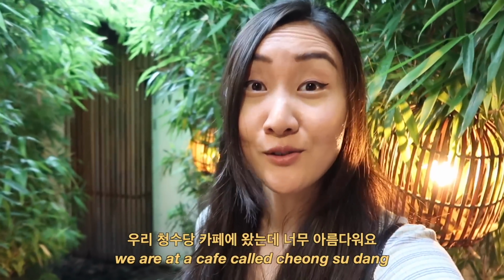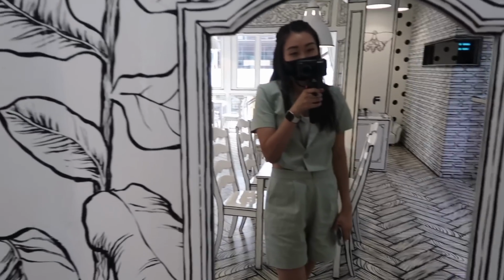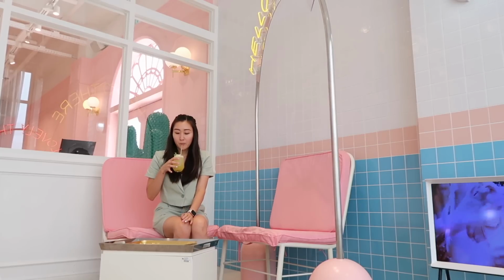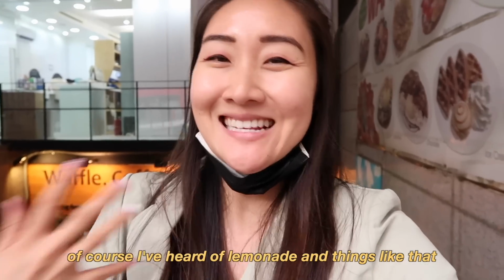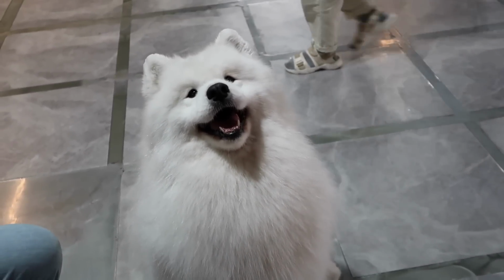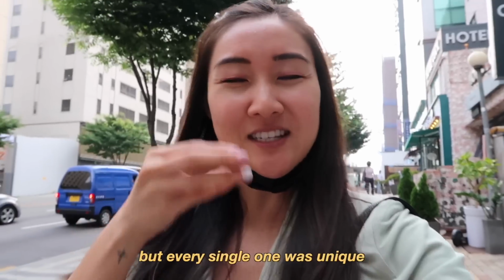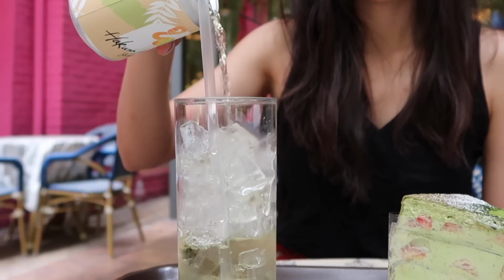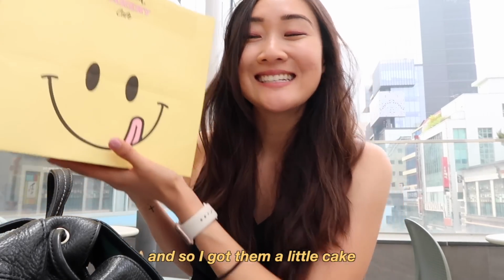Korea Travel Vlog: Cafe Hopping in Seoul vlog 🌸 ikseon-dong hanok village, mapo-gu, gangnam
I went cafe hopping in seoul! I first went cafe hopping in ikseondong which is also known as ikseon dong hanok village :) my cafe hopping vlog (브이로그) has all of the Instagram cafes in seoul where many people like to take pictures. Cafes in Korea are so cute and Seoul cafes are unlike any other cafes I've seen in America. I loved cafe hopping and looking at so many different cafes in Korea. Follow me around as I show you some cafe hopping in Seoul ~

In Korea, all of the navigation apps (I recommend Kakao Map over Naver Map), and Kakao Taxi for calling a Taxi, require you to put the address in Korean. I first put the English pronunciation of the address but that doesn't work in Korea!

☆Cafe Yeonnam-dong 239-20: 서울특별시 마포구 성미산로 161-10 카페 1.5층
☆Stylenanda Pink Hotel Pool (hongdae) [11AM - 11PM]: 서울특별시 마포구 서교동 335-21
☆Thanks nature cafe: 10 Hongik-ro, Mapo-gu, Seoul, South Korea
서울특별시 마포구 홍익로 10
☆Gyeol’s House Cafe: 서울특별시 마포구 와우산로17길 19-5
☆Mammamia cafe: 서울 강남구 압구정오42길 45
☆Knotted Bakery: 서울특별시 서초구 서초동 강남대로 429